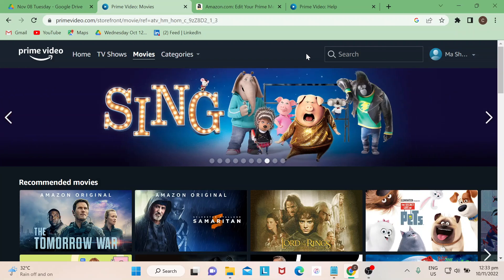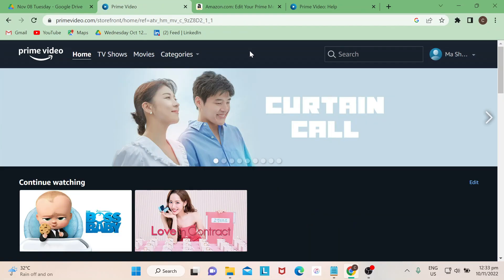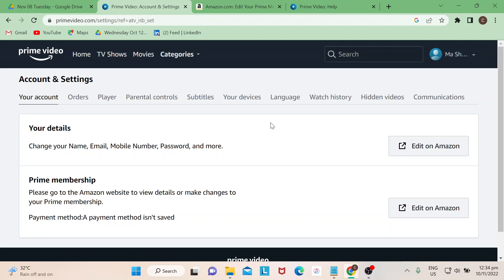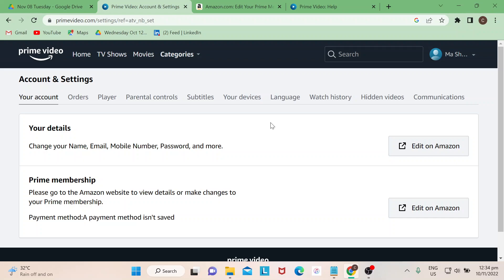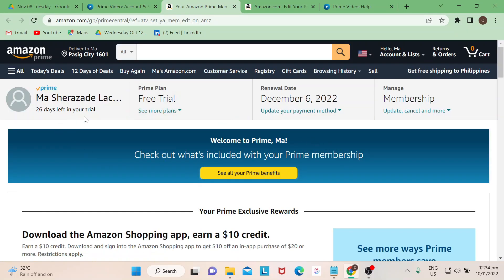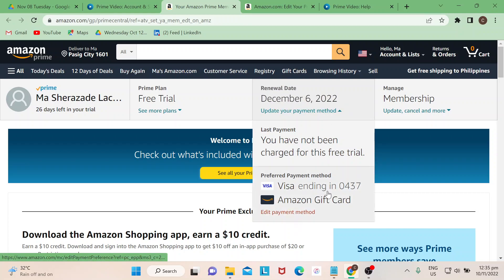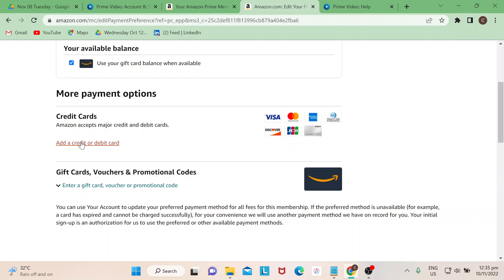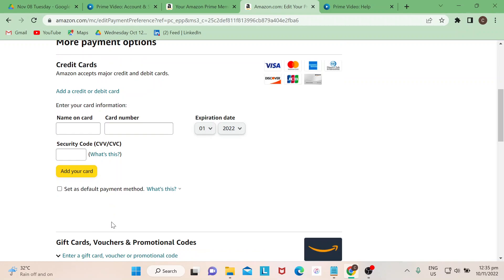How To Add Credit Card In Amazon Prime Video Tutorial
Today I show how to add credit card in amazon prime video tutorial,add credit card in amazon prime video,amazon credit card,amazon prime credit card